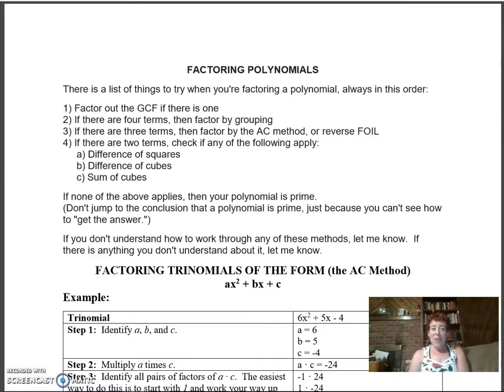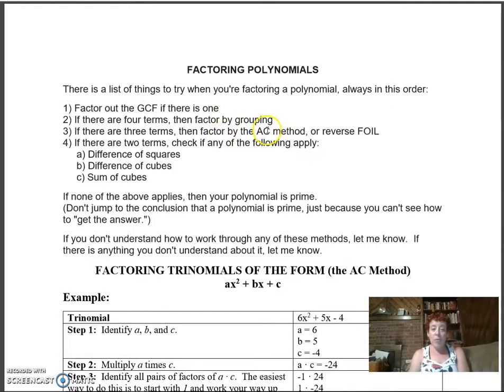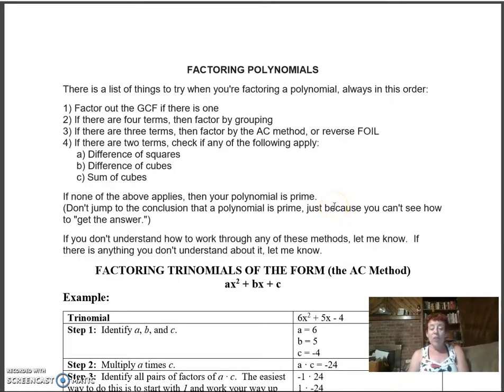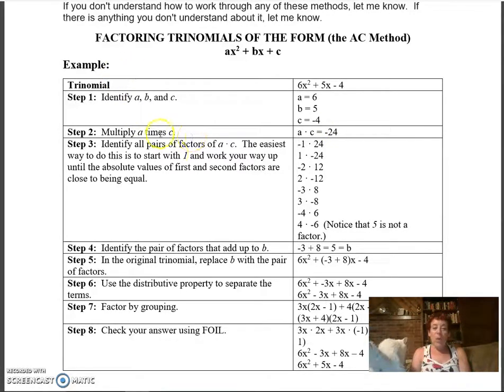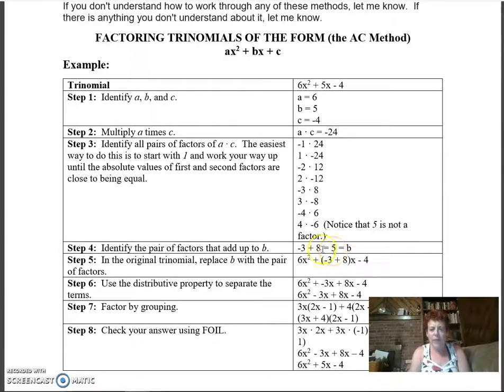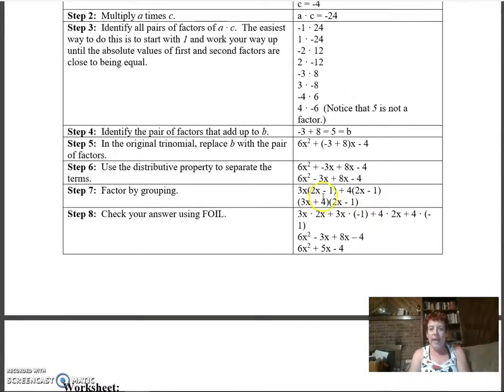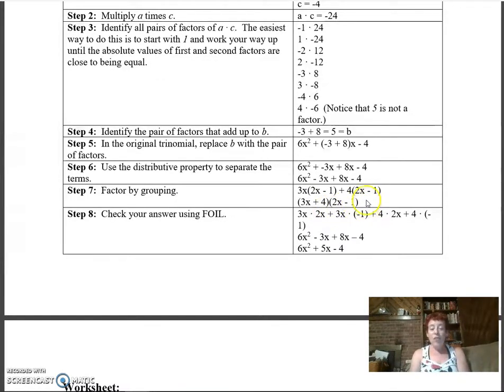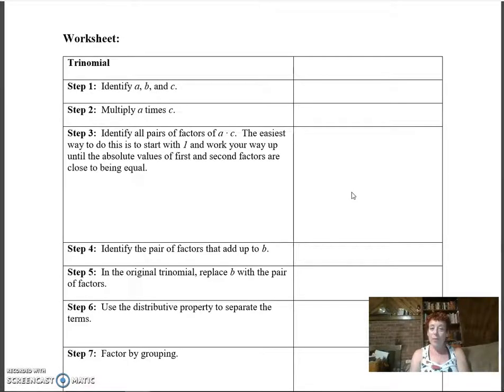Factoring Polynomials and AC Method